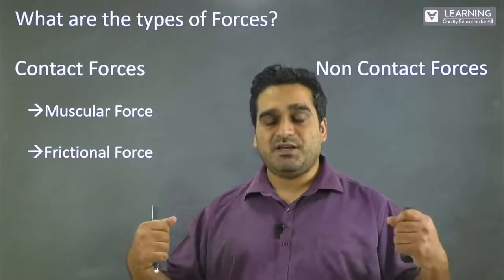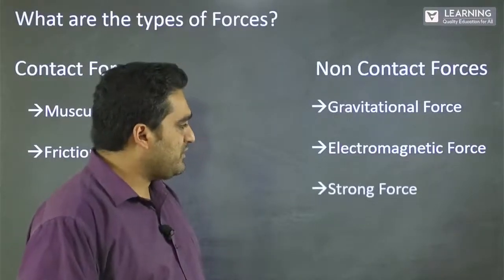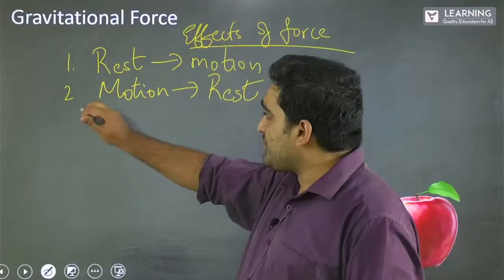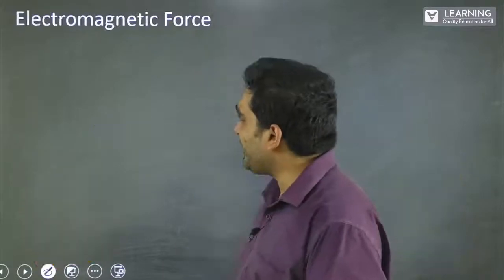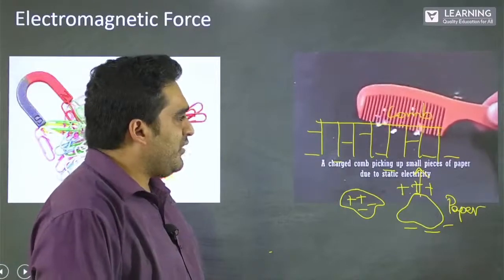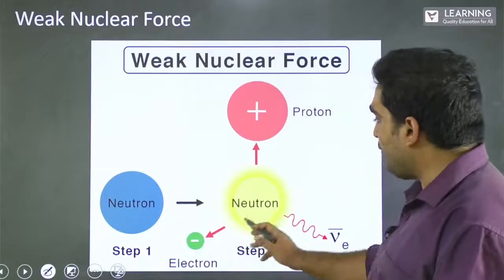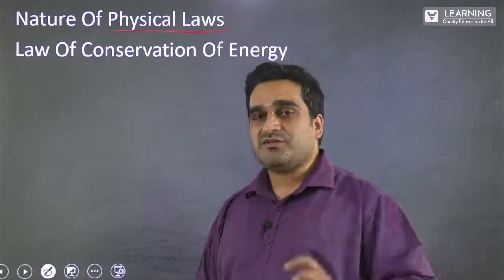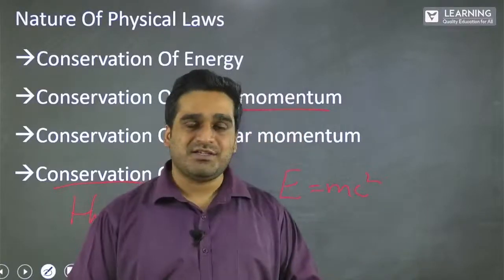Class 11 Physics | Physical world | CBSE | KSEEB | By Denzil Sir | Vista's Learning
Class 11 Physics - Physical world - Fundamental Forces Of Nature - CBSE - KSEEB

This video is third part of the Class 11 Physics CBSE syllabus. In this Denzil has covered the Chapter 1 - Physical world - Fundamental Forces Of Nature - NCERT. And he clearly explained What are types of forces? and various fundamental forces. It explains simply, allowing you to clear all your doubts right here on YouTube absolutely free of cost.

CHECK OUT
Introduction to Physics - Syllabus Overview